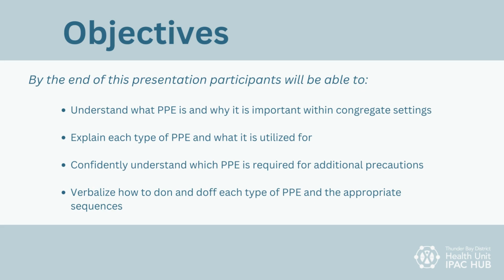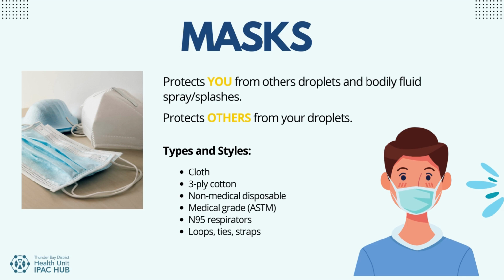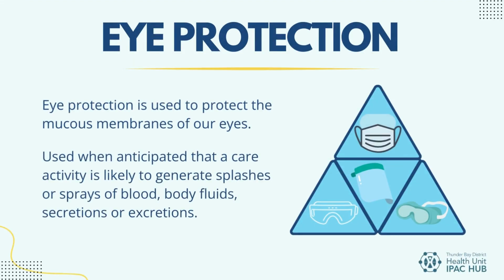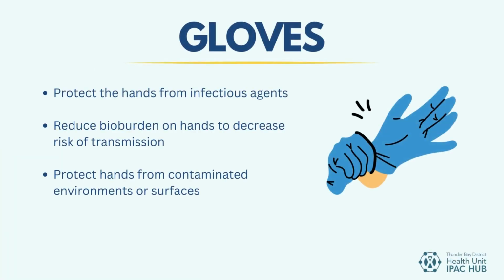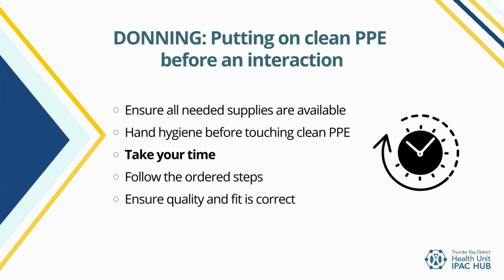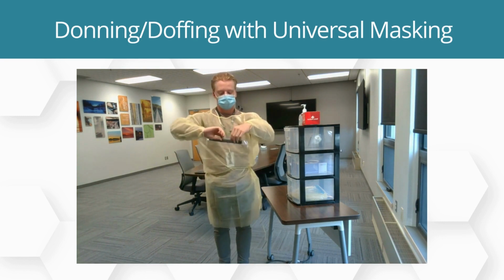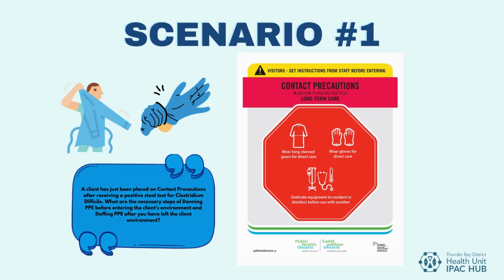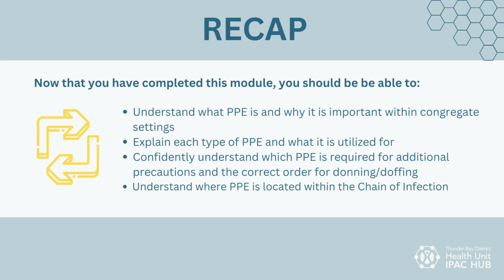Module 2: Back to Basics: PPE – Donning & Doffing